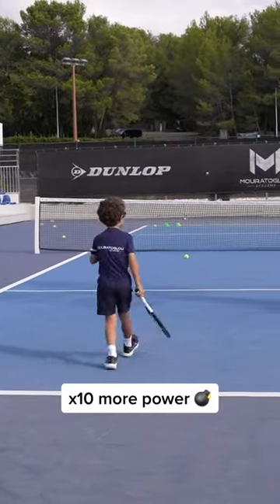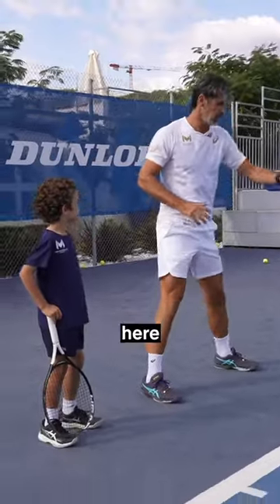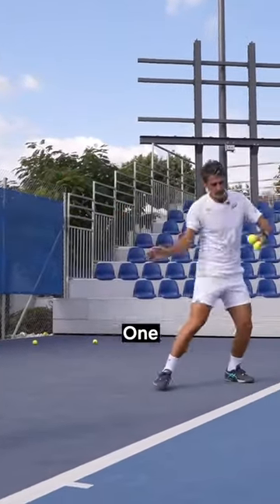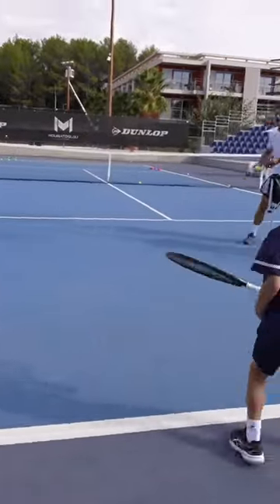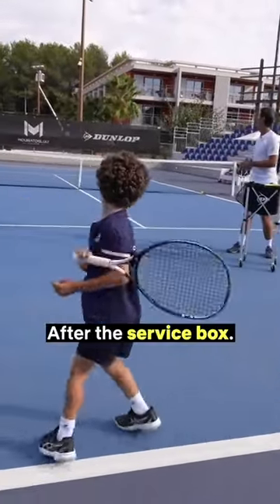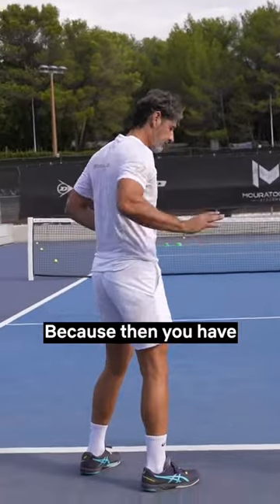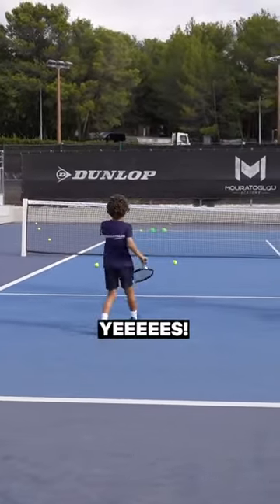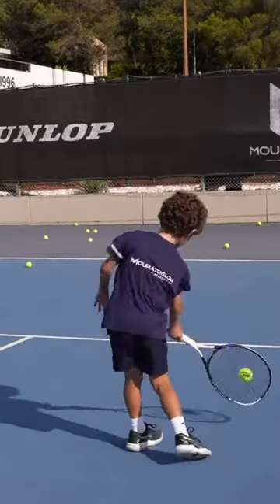POWER TRAINING BY PATRICK MOURATOGLOU | TENNIS TRAINING 2022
The power of the arm + the power of your body = x10 more power on your inside ins and inside outs 💥

Hey Tennis Fan!